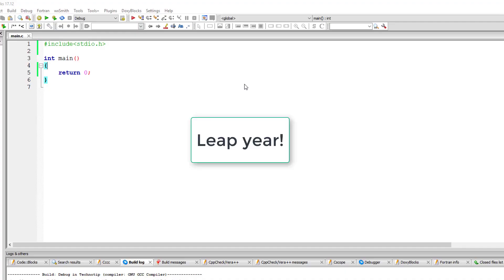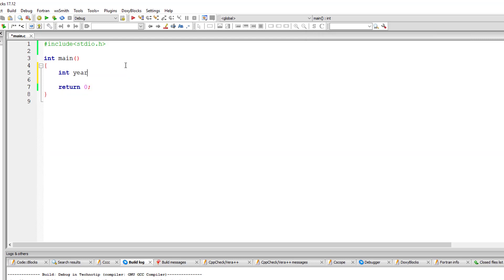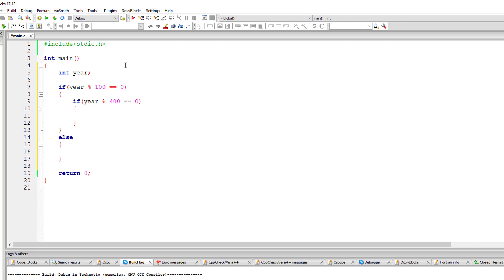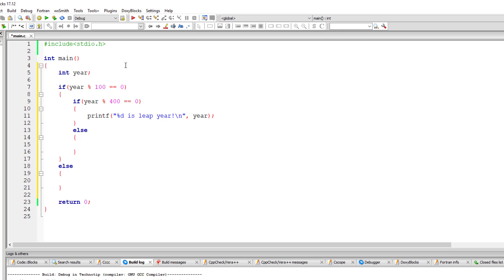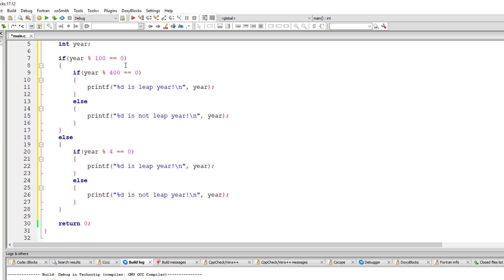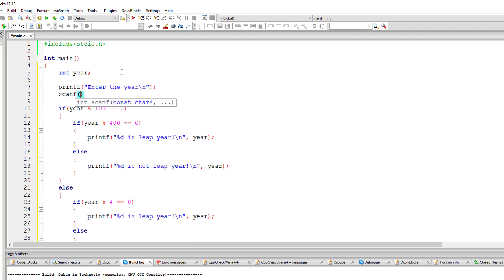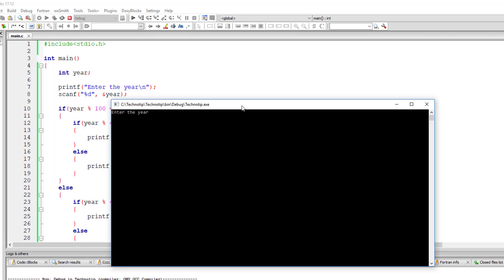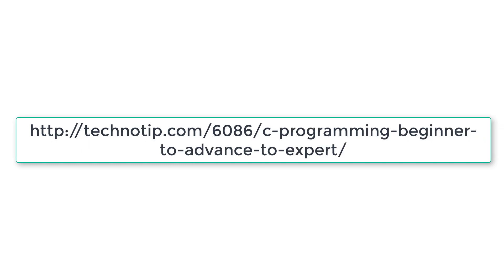Leap Year Program: C Programming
In this video tutorial: inside if block we first check if the entered number is a century year. If yes, then we see if it’s perfectly divisible by 400. It true, then its a leap year. If not, its not a leap year.

If the control shifts to else block then the entered year is not a century year. So we check if the year is perfectly divisible by 4. If yes, then it’s a leap year. If not, it’s not a leap year.